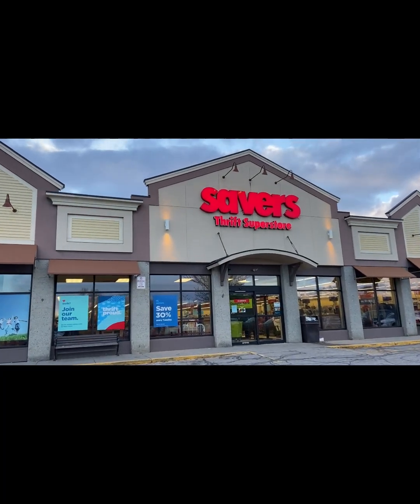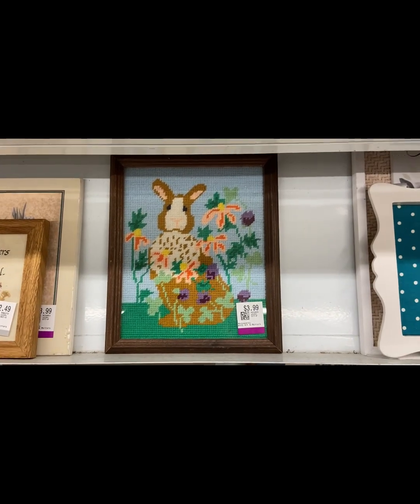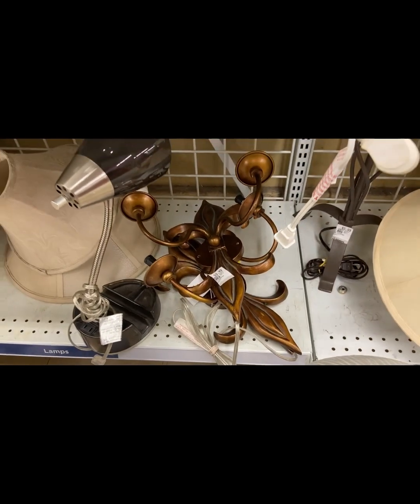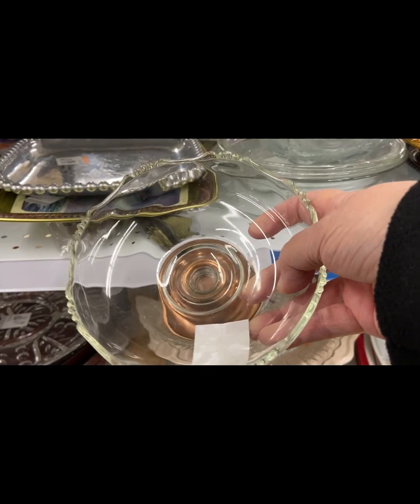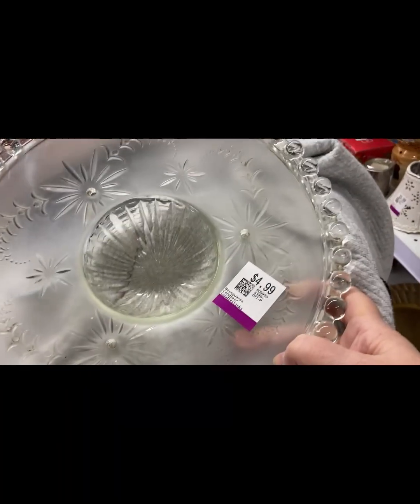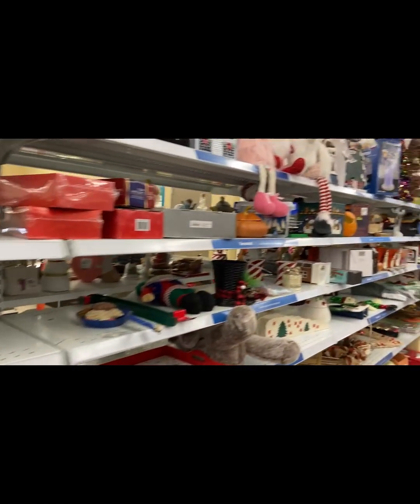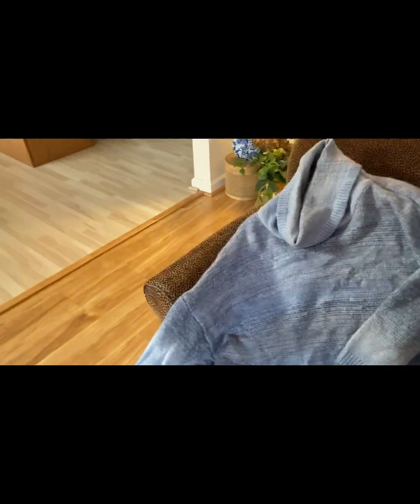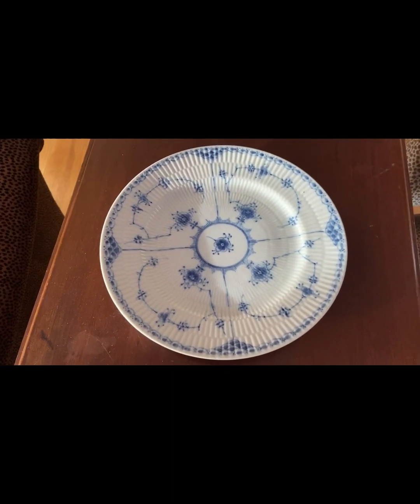Weekly Thrift Store Visit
Join me for a quick stop at my local thrift store. This was a Saturday night visit. I was surprised by the amount of shoppers were there! I did find a few things.